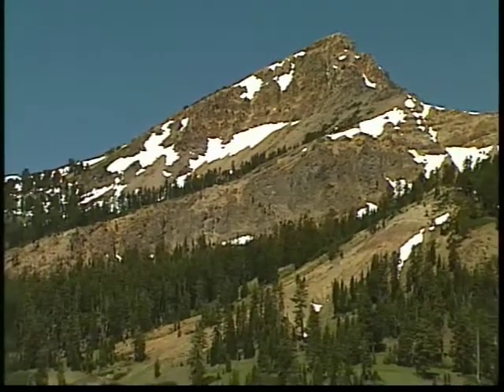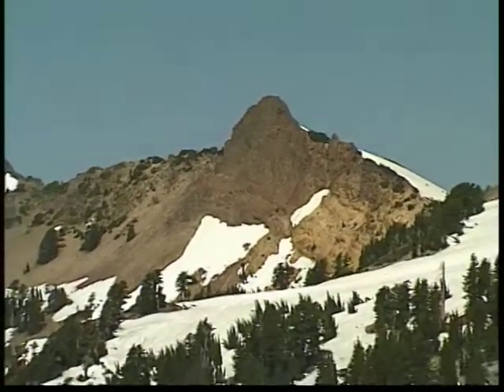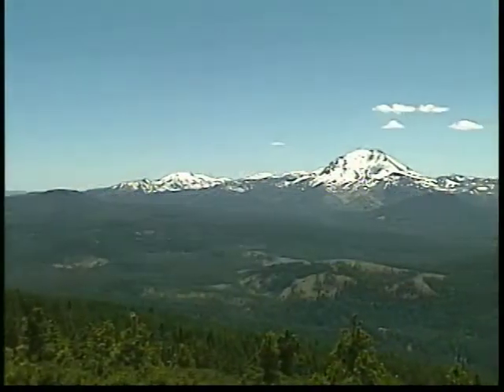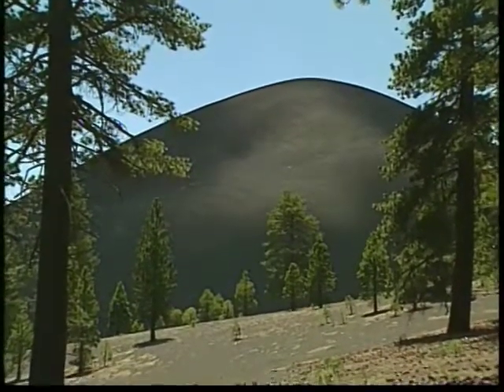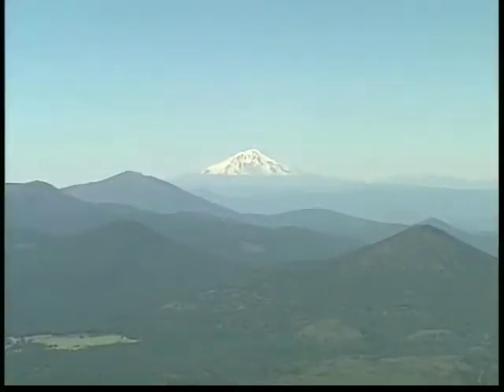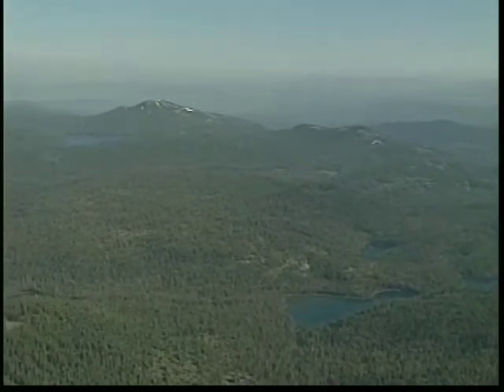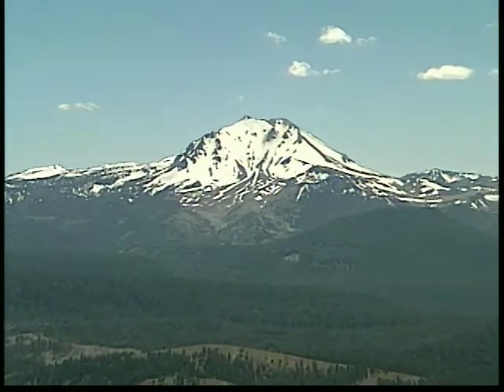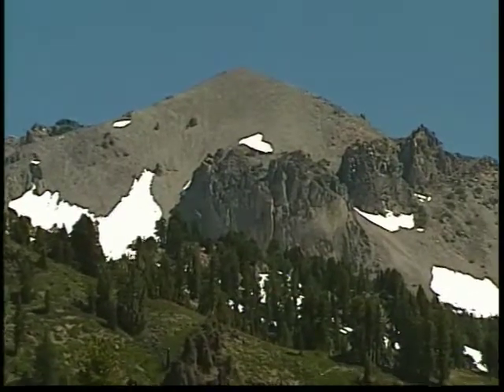Land of Volcanoes - Part 3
Lassen Volcanic National Park is a United States National Park in north eastern California. The dominant feature of the park is Lassen Peak; the largest plug dome volcano in the world and the southern-most volcano in the Cascade Range. Lassen Volcanic National Park started as two separate national monuments designated by President Theodore Roosevelt in 1907: Cinder Cone National Monument and Lassen Peak National Monument.
The source of heat for volcanism in the Lassen area is subduction off the Northern California coast of the Gorda Plate diving below the North American Plate. The area surrounding Lassen Peak is still active with boiling mud pots, stinking fumaroles, and churning hot springs. Lassen Volcanic National Park is one of the few areas in the world where all four types of volcano can be found (plug dome, shield, cinder cone, and strato).
The park is accessible via State Routes SR 89 and SR 44. SR 89 passes north-south through the park, beginning at SR 36 to the south and ending at SR 44 to the north. SR 89 passes immediately adjacent the base of Lassen Peak.